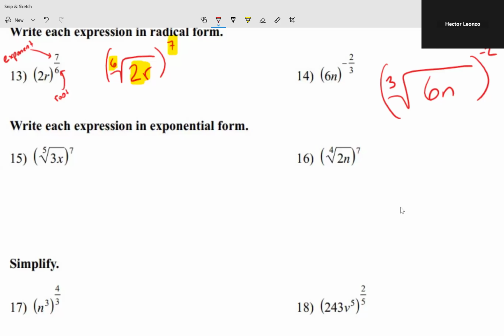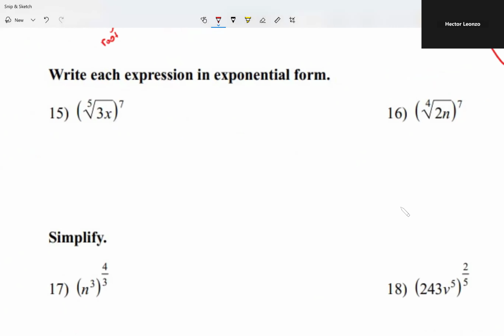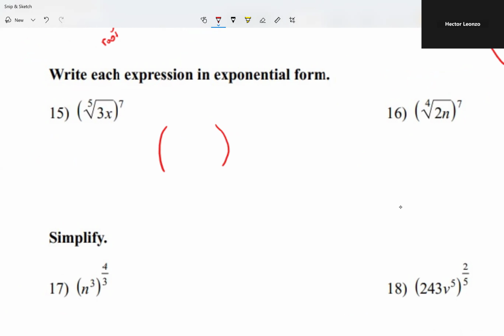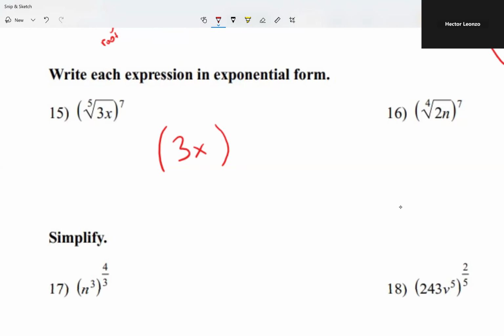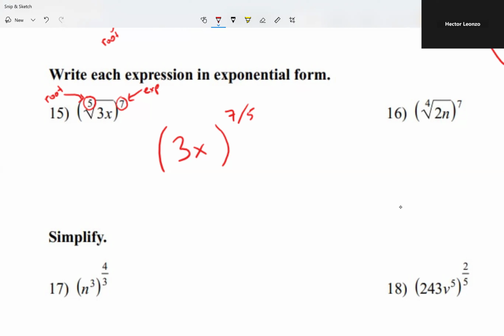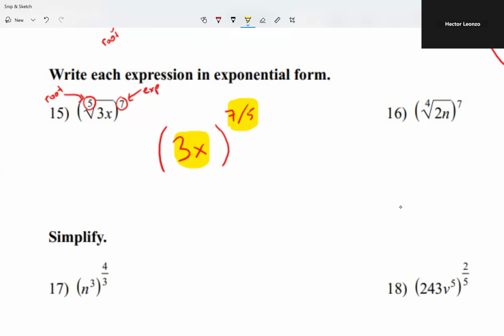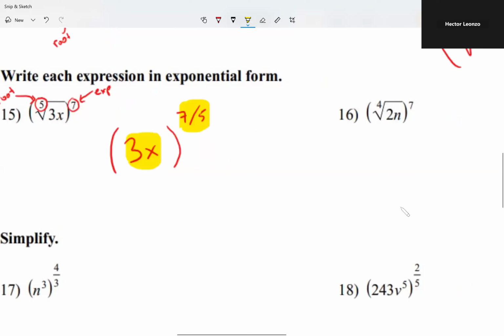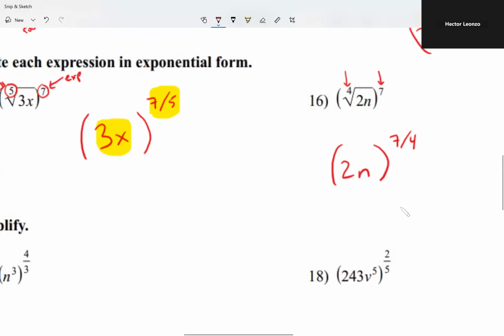Leonzo radical form to exponential form